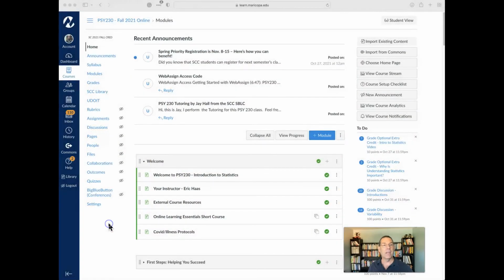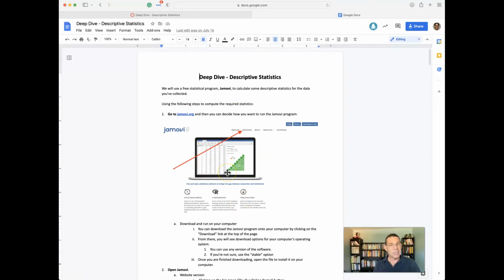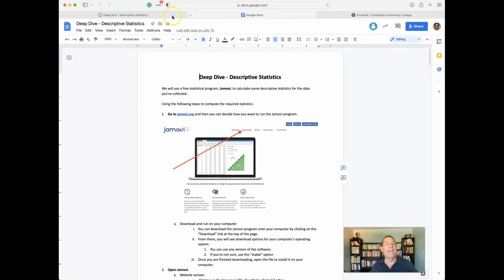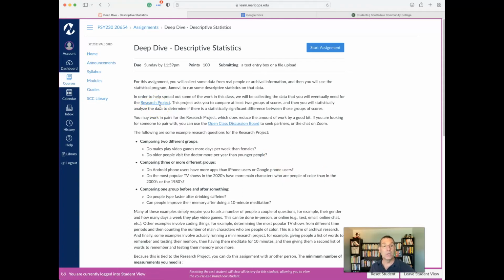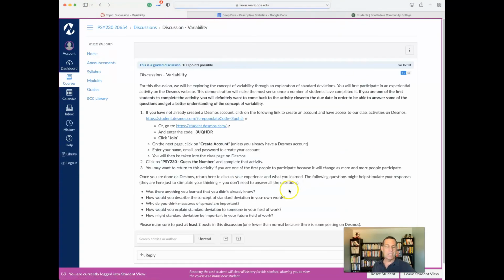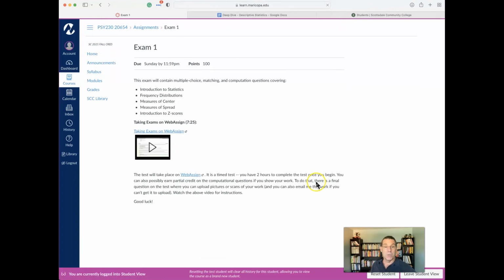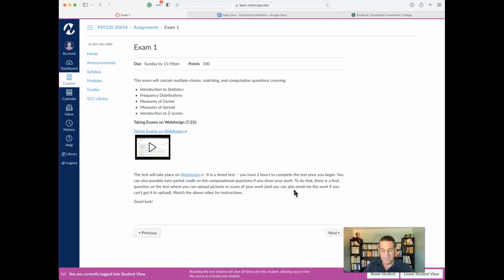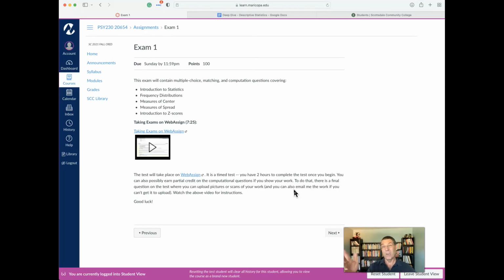PSY230 - Week 2 Check-In